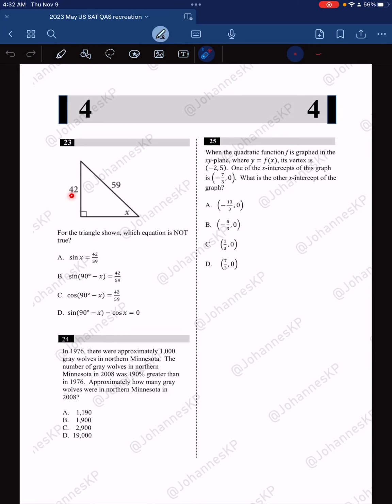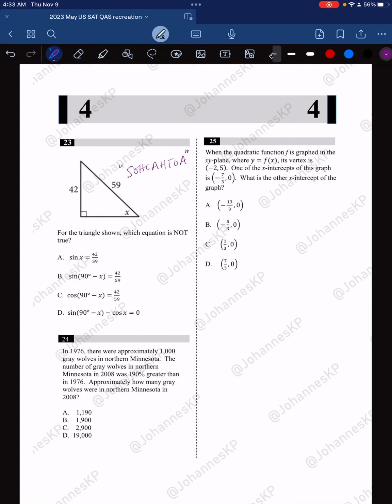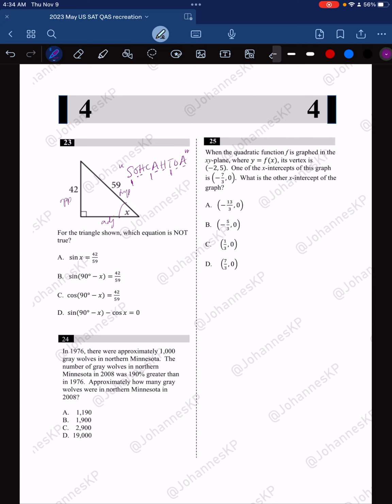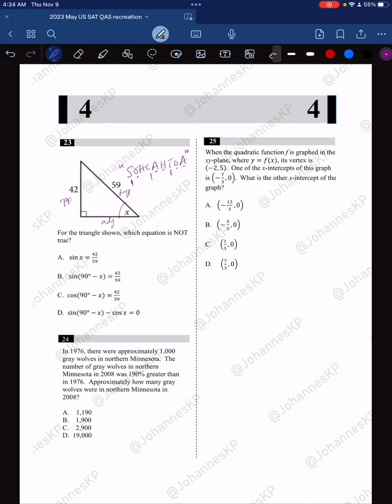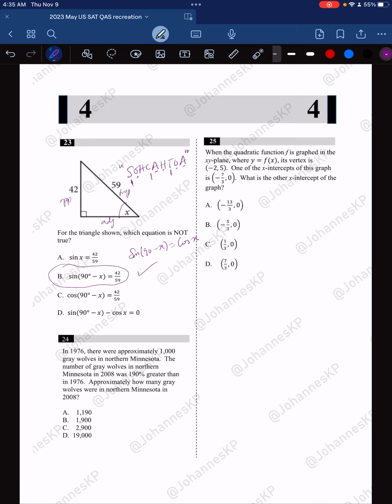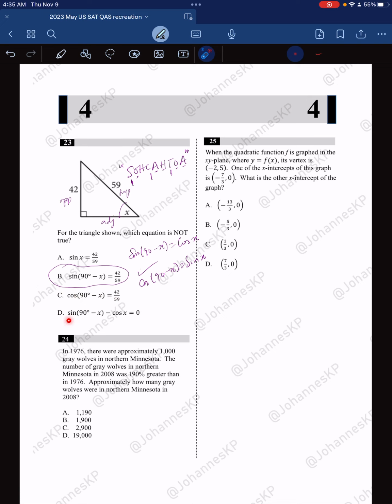SAT math walkthrough part 23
In this video, you will learn how to use trigonometric identities and ratios to choose the wrong option involving a right triangle. Ensure you watch this video till the end to fully understand the solution!